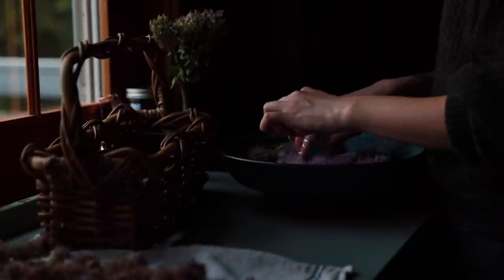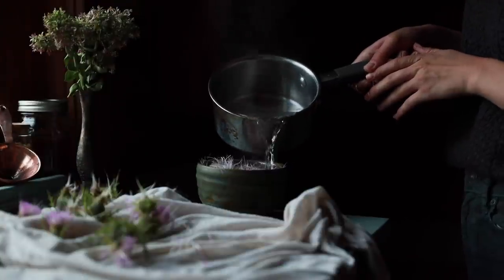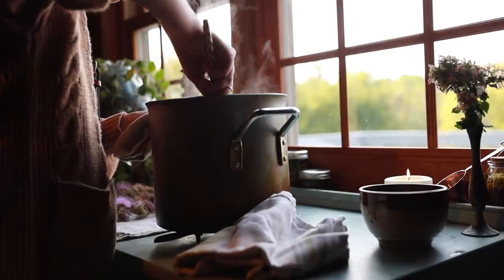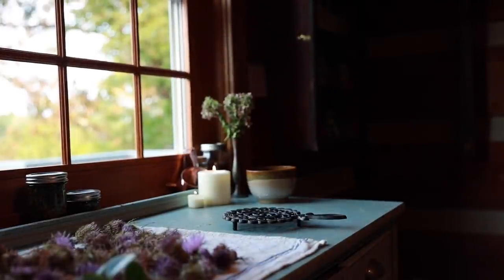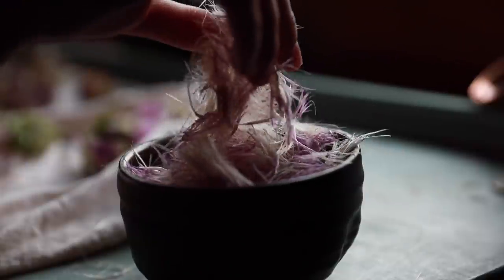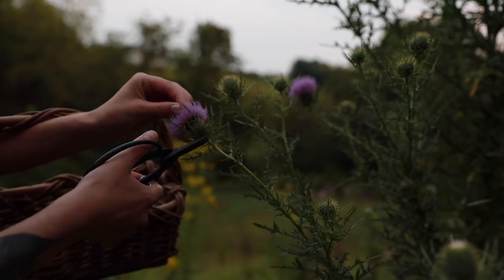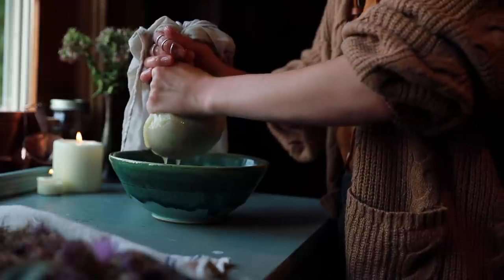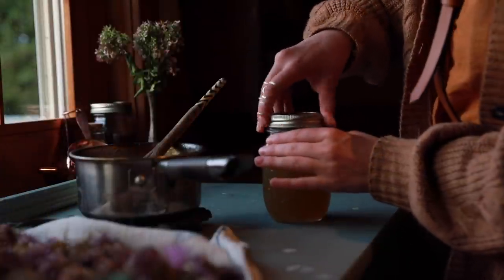Crafting Magickal Milk Thistle Jelly | I Finally Did it!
I can hardly believe it but here it is! Milk thistle jelly!
I'm so proud of this recipe, I had to work for it and that made it all the better! I hope you all enjoy :)

Ingredients:
1 cup of milk thistle blossoms
1 cup of water
3 - 4 green apples
1/2 - 1 cup of sugar (based on preference)
1/2 a lemon